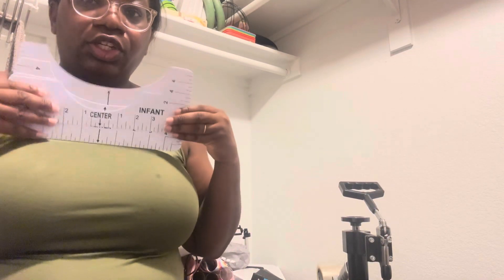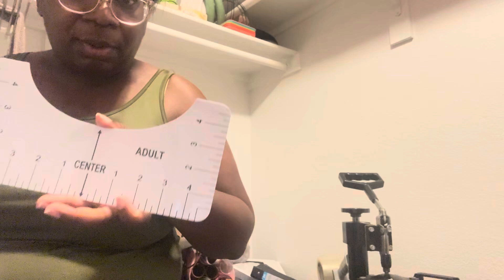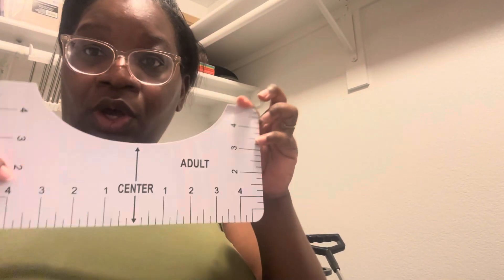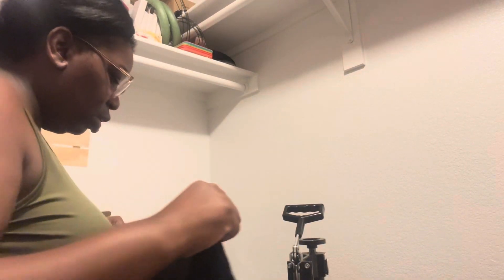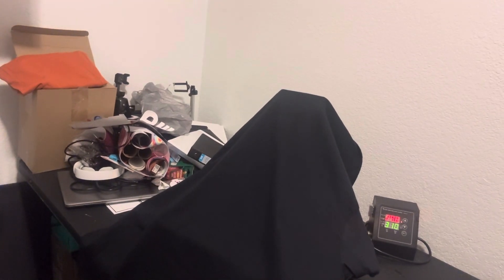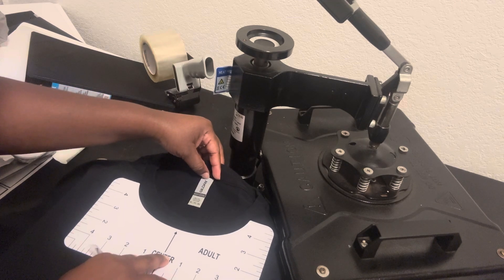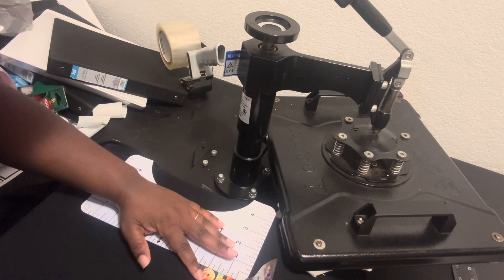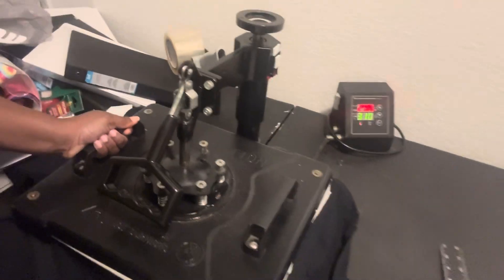Shirt guide on 3x shirt and small heat press